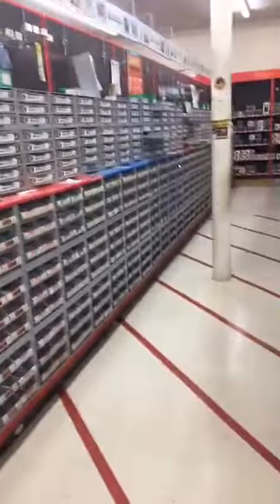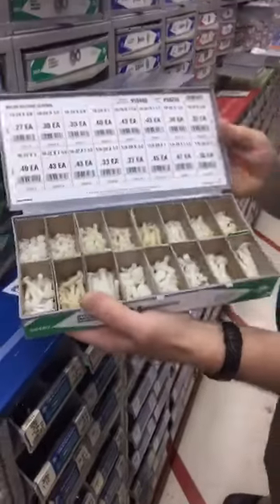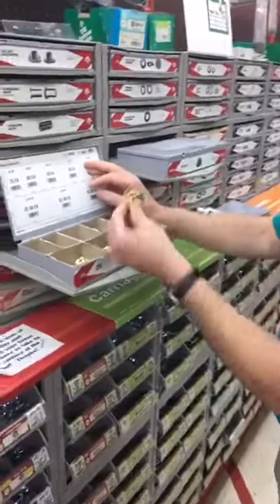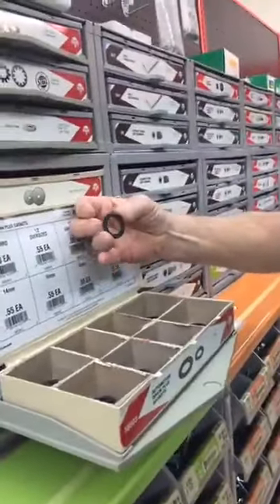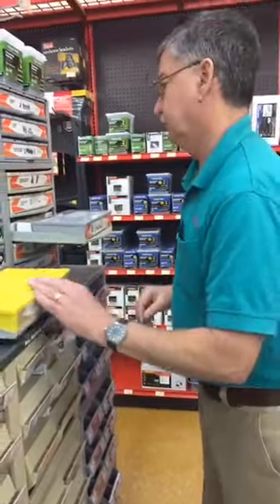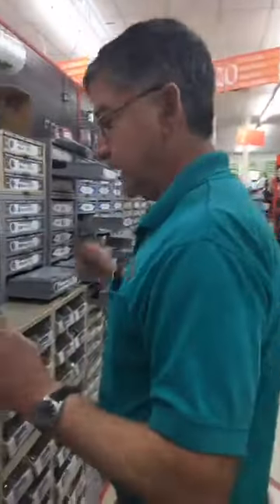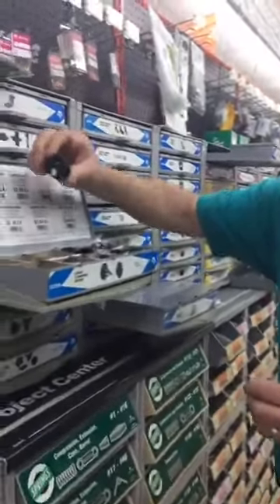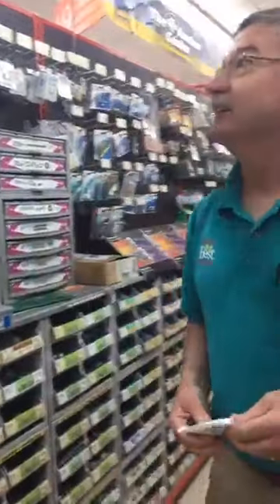Lug Nuts, Screws, Bolts and More!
This Week, Randy and Rachel go into aisles 20, where we house many different types of bolts, screws, nails, nuts, and all sorts of similar products of different material and styles.